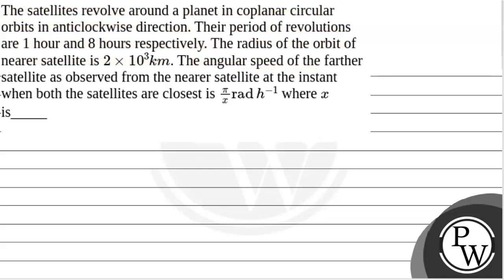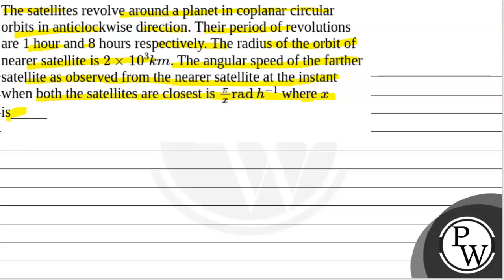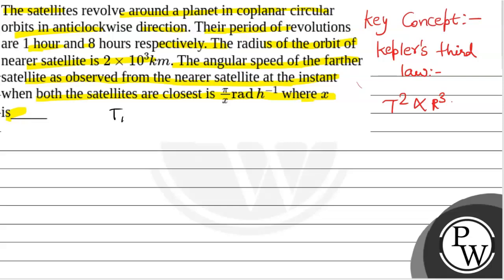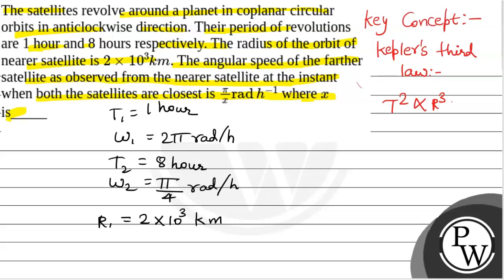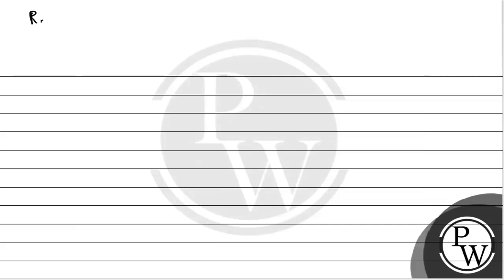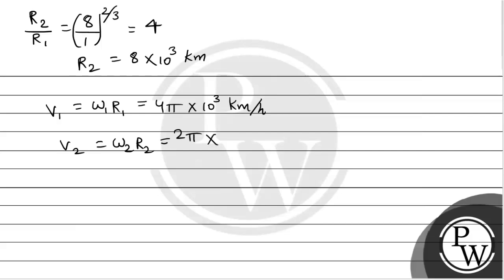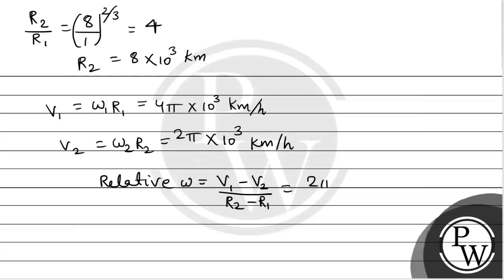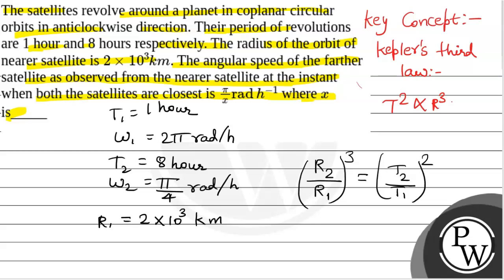The satellites revolve around a planet in coplanar circular orbits in anticlockwise direction. T....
The satellites revolve around a planet in coplanar circular orbits in anticlockwise direction. Their period of revolutions are 1 hour and 8 hours respectively. The radius of the orbit of nearer satellite is \(2 \times 10^3 km\). The angular speed of the farther satellite as observed from the nearer satellite at the instant when both the satellites are closest is \(\frac{\pi}{x} \operatorname{rad} h^{-1}\) where \(x\) is_____ 📲PW App